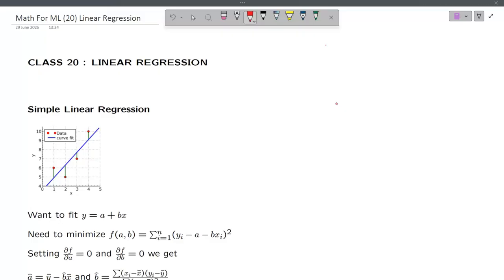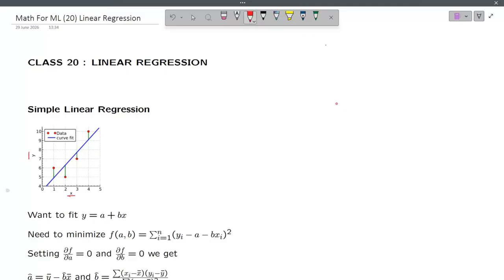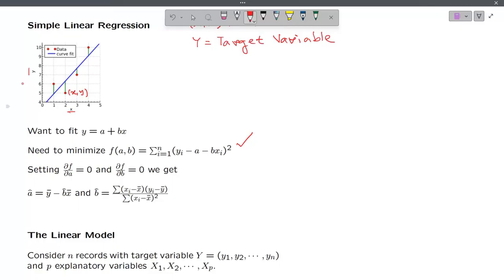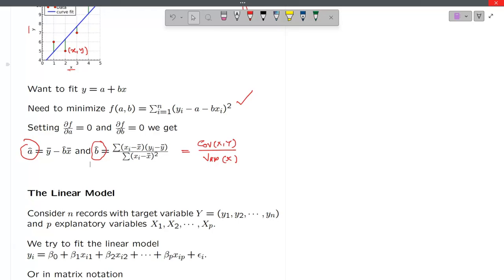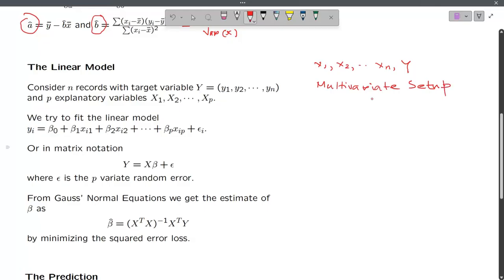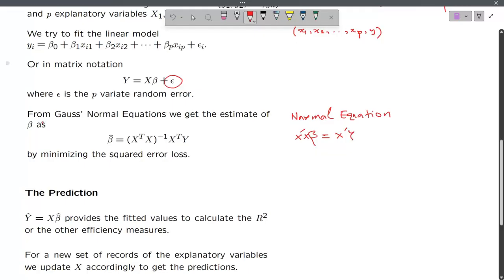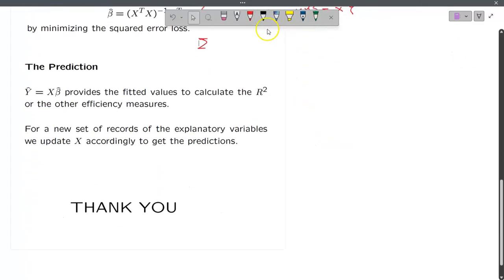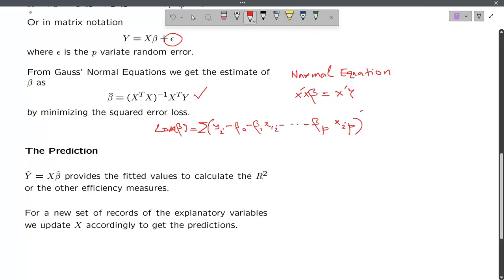Linear Regression Core Mathematics | Slope, Intercept, Loss, Gradient Descent & R-Squared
Linear Regression is one of the clearest starting points for understanding how Machine Learning connects mathematics with prediction. In this Math for ML session, we study the complete logic of Linear Regression—from fitting a straight line to measuring error, optimizing parameters and interpreting model performance.

We begin with the relationship between input and output variables, then build the model using slope and intercept, analyze residuals, study the Least Squares principle.

Topics discussed in this video include:
• Simple versus Multiple Linear Regression
• Independent and dependent variables
• Linear relationship between variables
• Slope and intercept
• Prediction equation
• Observed and predicted values
• Residuals
• Sum of Squared Errors
• Mean Squared Error
• Least Squares estimation
• Cost and loss functions
• Gradient Descent
• Learning rate
• Coefficient interpretation
• R-squared
• Model assumptions
• Overfitting and underfitting
• Feature scaling
• Regression applications in Machine Learning

The basic idea is to construct a mathematical function that predicts a continuous target from one or more input features. In Simple Linear Regression, the relationship is represented by a straight line. The intercept gives the expected prediction when the input is zero, while the slope describes how much the output is expected to change when the input increases by one unit.

The difference between an actual value and the corresponding predicted value is called a residual. These residuals reveal how far the model’s predictions are from the observed data.

The Least Squares principle chooses model parameters by minimizing the total squared residual error. Squaring the residuals prevents positive and negative errors from cancelling each other and places greater emphasis on larger prediction errors. Mean Squared Error is closely related and is frequently used as a regression loss function in Machine Learning.

Linear Regression can also be understood as an optimization problem. Gradient Descent updates coefficients iteratively by examining how the loss changes when each parameter changes. Derivatives and partial derivatives provide this information, while the learning rate determines the size of each update.

The model starts with parameter values, calculates predictions, measures the loss, computes gradients and updates the parameters. Repeating this process slowly moves the model toward a set of coefficients that reduces prediction error.

We also examine R-squared, a common measure of model fit. It describes how much variation in the target is explained by the fitted model relative to a simple baseline. However, a high R-squared does not automatically mean the model is valid, causal or suitable for every prediction task.

Linear Regression commonly relies on linearity, independent errors, approximately constant error variance and sensible treatment of influential observations. Checking assumptions helps determine whether conclusions from the model are reliable.

This topic is useful for students of Mathematics, Statistics, Computer Science, Data Science, Artificial Intelligence, Engineering, Economics and other quantitative disciplines. It can support university examinations, competitive exams, Machine Learning interviews, analytics projects and research preparation.

By the end of this lesson, you should be able to explain Linear Regression mathematically, interpret coefficients, calculate residuals, understand Least Squares, connect MSE with model training and describe how Gradient Descent improves the fit.

At Dr. Sourav Sir’s Classes, we focus on concept clarity, mathematical reasoning and the interpretation of Machine Learning models. Our Math for ML series builds the foundation needed for Regression, Classification, Optimization, Neural Networks, Data Science and Artificial Intelligence.